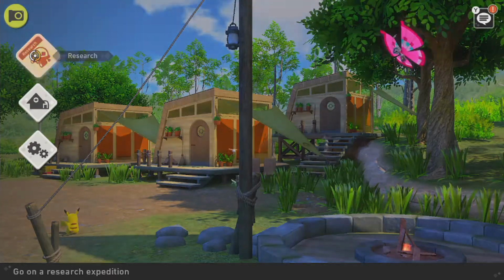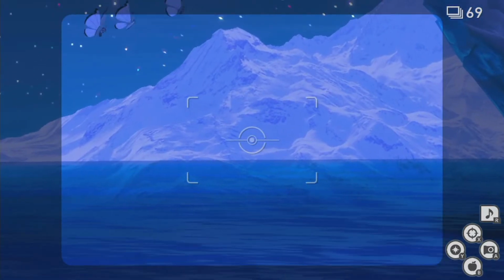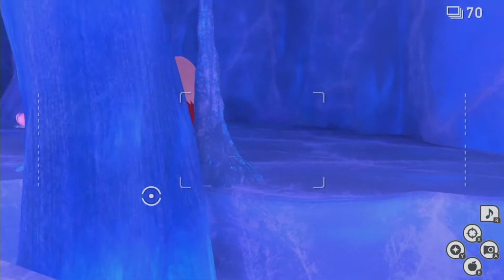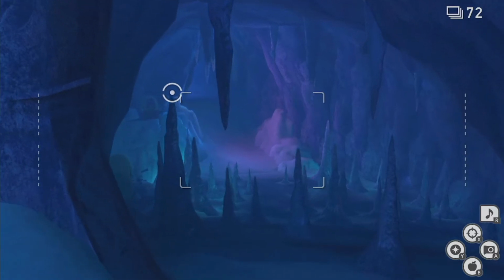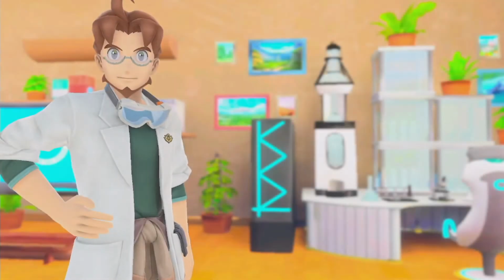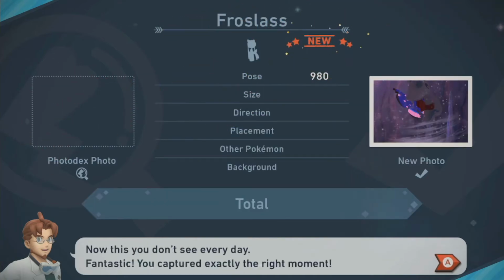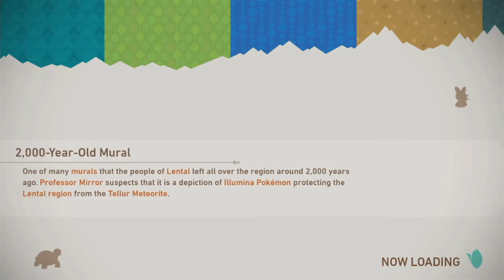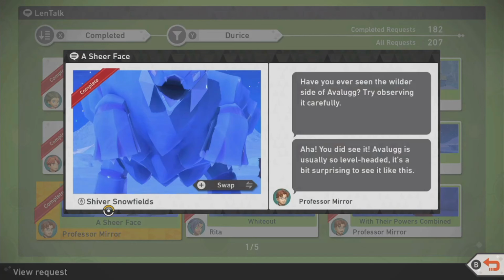New Pokémon Snap 100% Blind Playthrough Part 43. Suicine's Mighty Blizzard!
Hello guys and welcome to my new blind playthrough.  I am going to be playing the New Pokémon Snap for Nintendo Switch.  This is a remake of Pokémon Snap for the Nintendo 64, with additional content and an overall new storyline unlike ever seen before.  It also takes plays in the new region of Lental with a new professor, as well as other new characters, and more.  100% for this game means, I will be attempting to complete the Photodex (this game's version of a Pokedex) by photographing every Pokémon in this game.  This games has tons of new features that Pokémon Snap on Nintendo 64 never had, all of which you can learn my watching my videos!